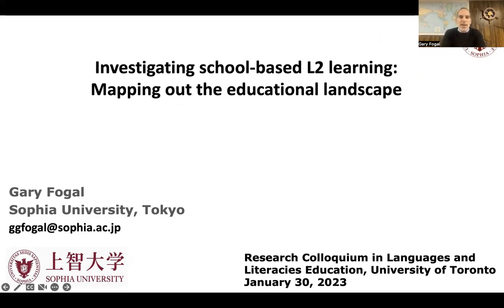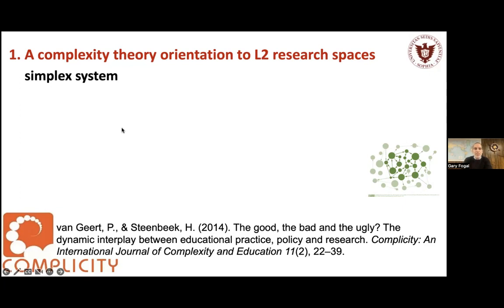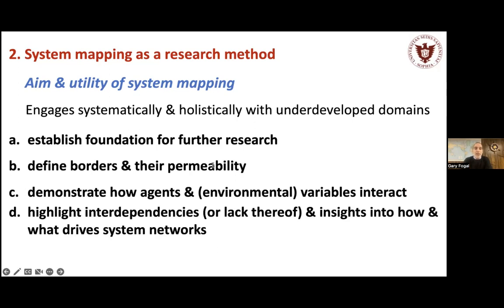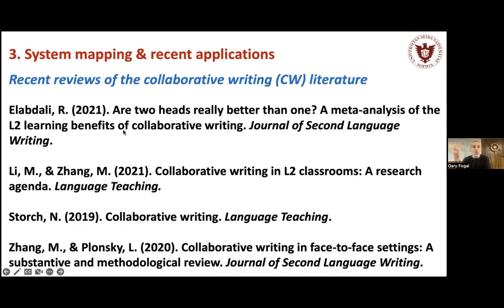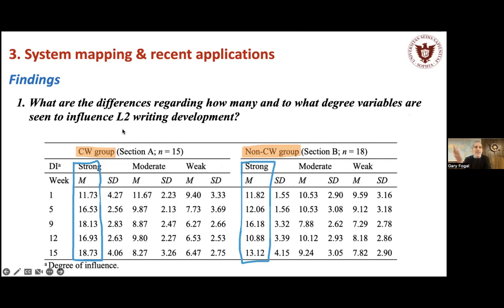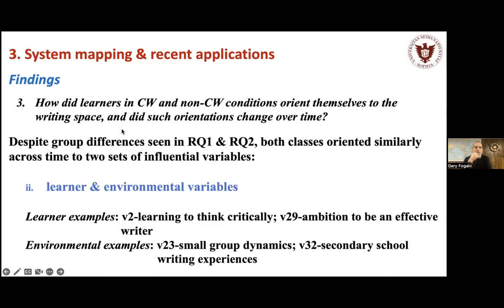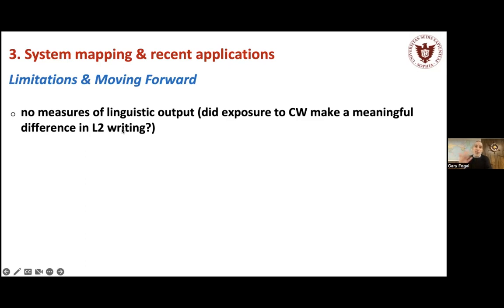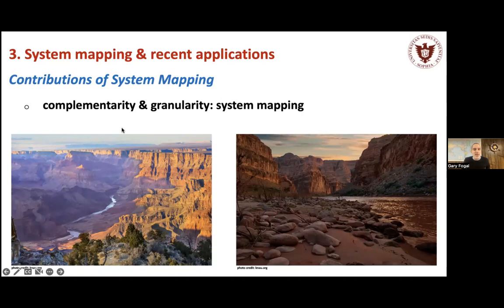Research Colloquium January 30, 2023 Dr. Fogal CERLL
Listen as Dr. Gary Fogal presents on: Investigating school-based L2 learning: Mapping out the educational landscape